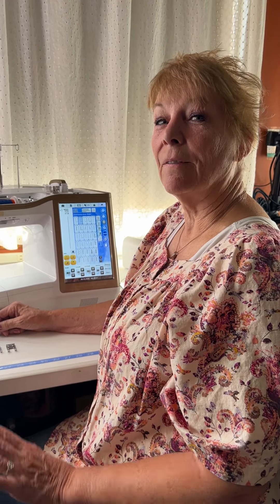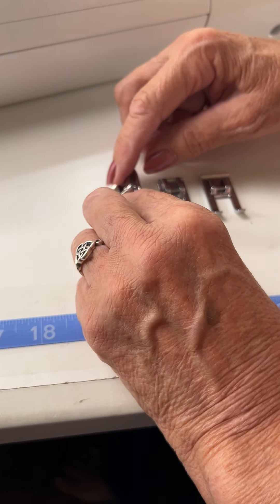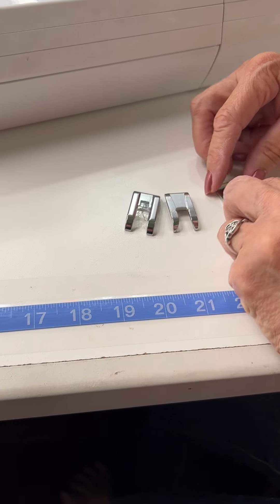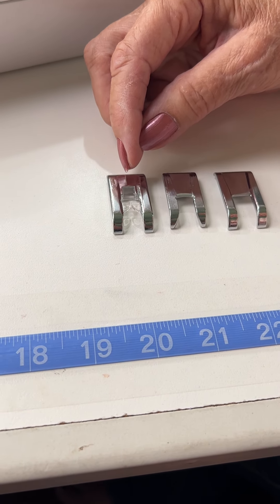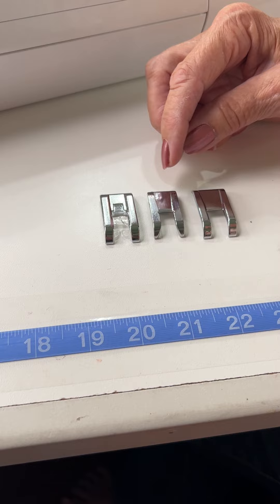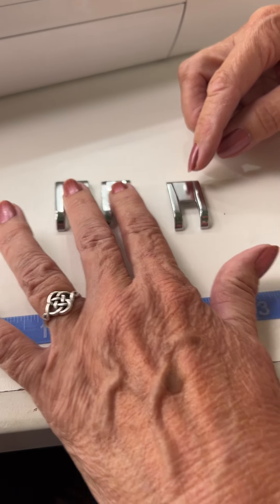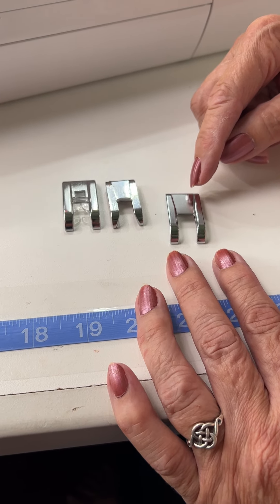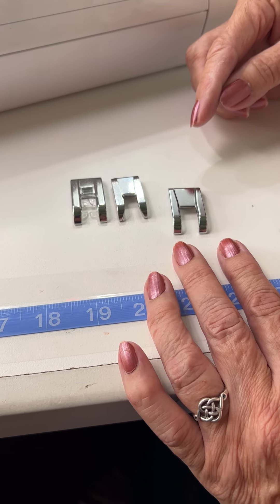N Foot or Candlewicking Foot? How do you tell?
The N Foot and the Candlewicking Foot look so much alike. How do I know which one to use? Watch while I compare them.

Join my Face Book group to learn more @barbssewingbuddies